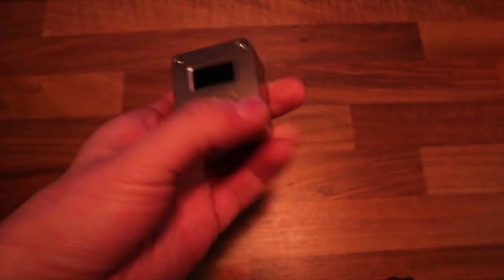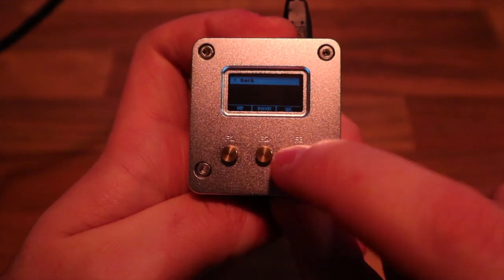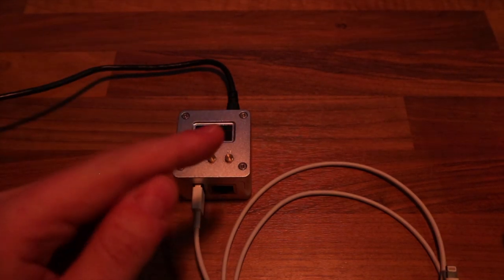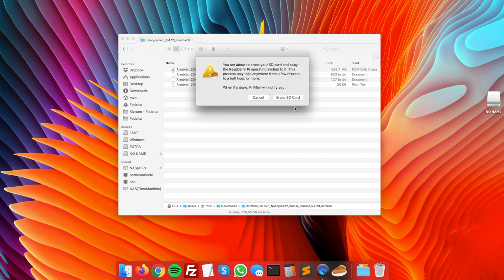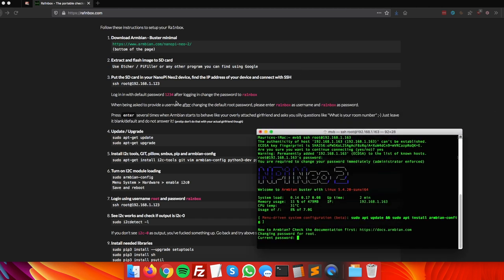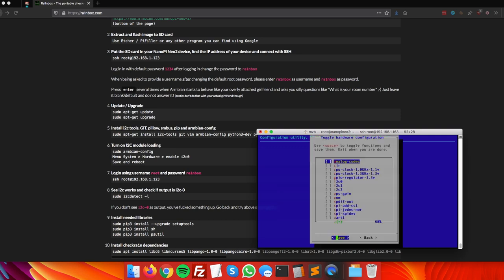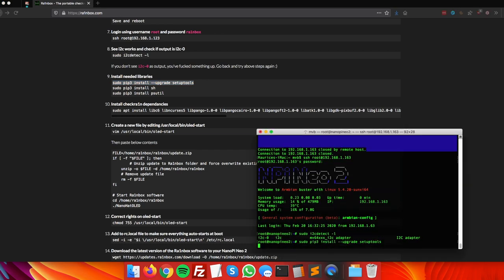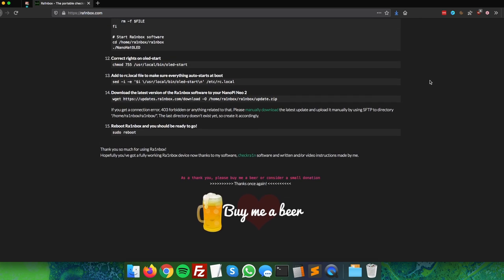Ra1nbox TUTORIAL - Jailbreak WITHOUT A PC! The portable checkra1n solution by using a Linux board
0:00 - Intro
2:27 - Ra1nbox - menu options
5:00 - Jailbreaking example without a PC using iPhone X on iOS 13.3
7:48 - Checkra1n booting on iPhone X
9:52 - TUTORIAL START - installation instructions
10:05 - Installation service: buy a ready-to-go device straight from me
10:52 - Tutorial step #1
11:49 - Instructions for Windows users
12:30 - Tutorial step #2
14:30 - Tutorial step #3
19:10 - Tutorial step #4
21:15 - Tutorial step #5
21:40 - Tutorial step #6
23:27 - Tutorial step #7
24:02 - Tutorial step #8
24:30 - Tutorial step #9
25:47 - Tutorial step #10
26:24 - Tutorial step #11
27:25 - Tutorial step #12
27:32 - Tutorial step #13
27:50 - Explanation about how checkra1n is added
28:42 - Tutorial step #14
30:40 - Epilogue ;-)

Jailbreaking on-the-go? Now you can, with the Ra1nbox! The portable Checkra1n solution (for iPhone 5s – iPhone X). Only a micro-USB power supply + lightning cable is needed because checkra1n runs together with the Ra1nbox software on this portable Linux board.

The only requirements:
- NanoPi Neo2 Linux board
- Ra1nbox software
- Micro-USB power supply, for example a powerbank

I'm the creator of the Ra1nbox! Like what I've made? Please buy me a beer: